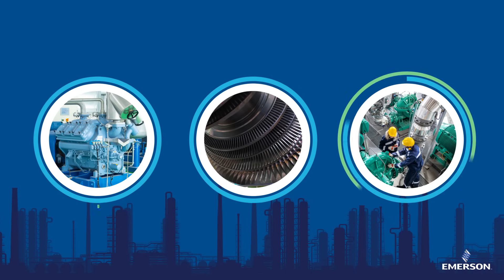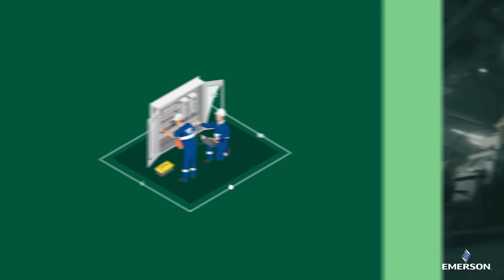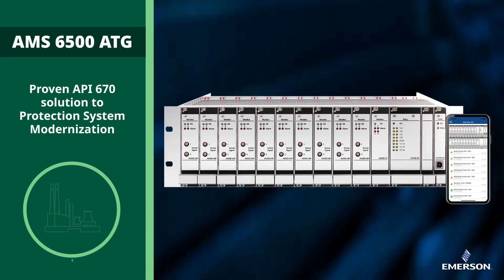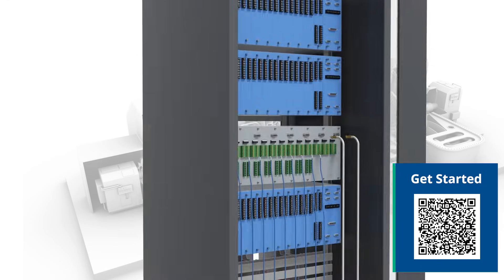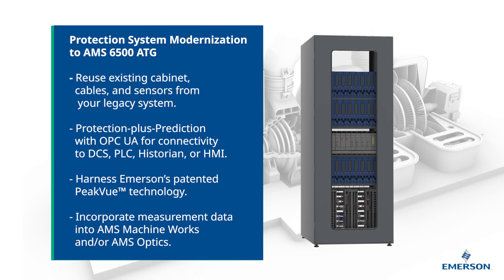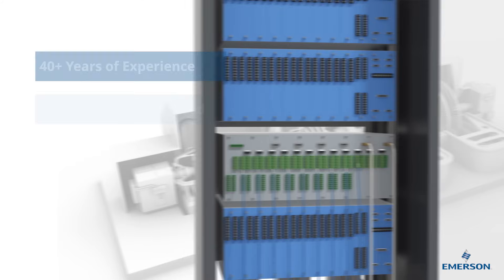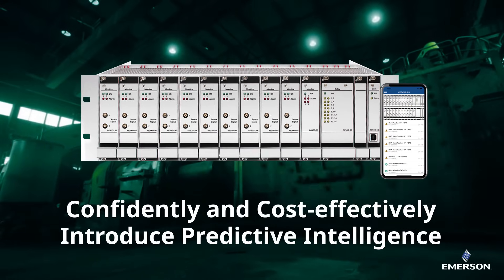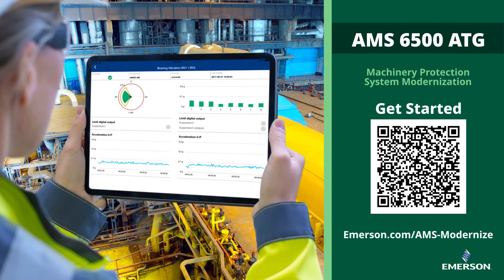Protection System Modernization | AMS 6500 ATG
Installing a new, ultramodern protection-plus-prediction system can be much easier and cost-effective than you might think. AMS 6500 ATG offers API 670 protection for your most critical turbomachinery like turbines, generators, pumps, compressors, blowers, and many others.